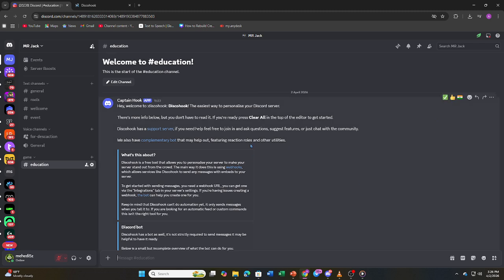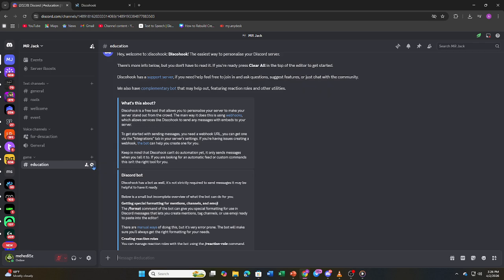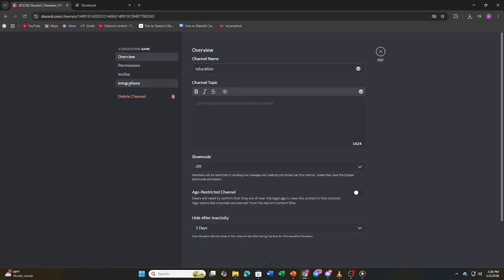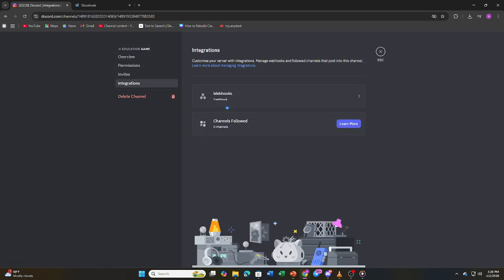Automate Your Discord Server Tasks with Bots and Scripts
In this video, you’ll learn How to Automate Your Discord Server with Bots and Scripts, and I’ll show you how to save time by automating moderation, roles, messages, and daily tasks in your Discord server. This guide covers both beginner-friendly bots and simple scripting ideas to fully automate your community management.

You’ll discover how to set up popular bots like MEE6, Dyno, and Carl-bot, create auto-moderation rules, schedule messages, and assign roles automatically. I’ll also explain how to use webhooks and basic scripts for advanced automation like alerts, logging, and integrations.

By the end, you’ll have a fully automated Discord server that runs smoothly with minimal manual effort, whether you’re managing a small group or a large community.